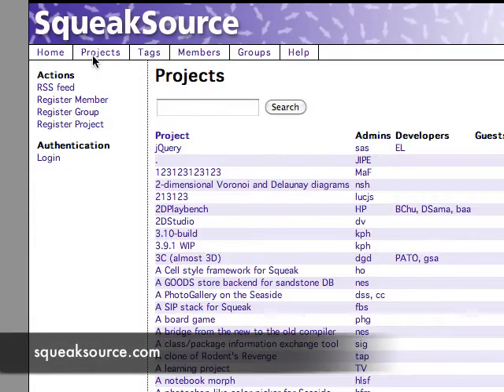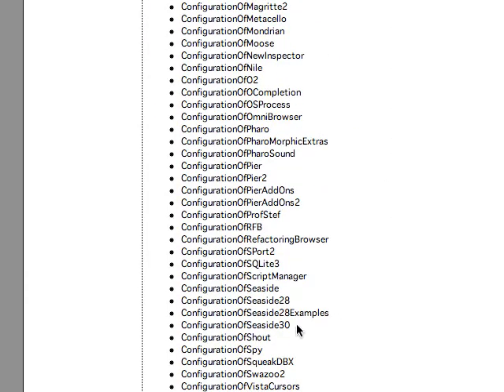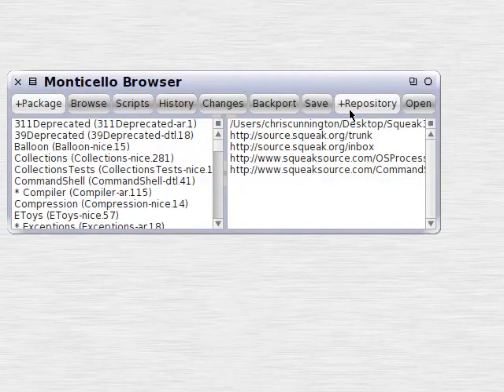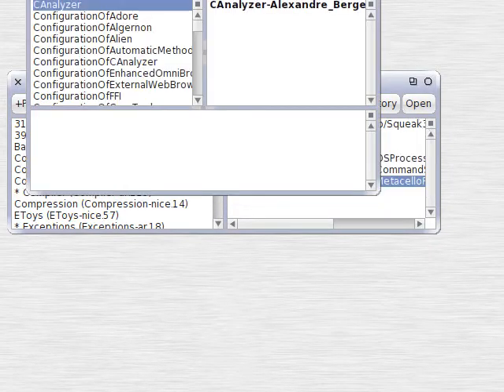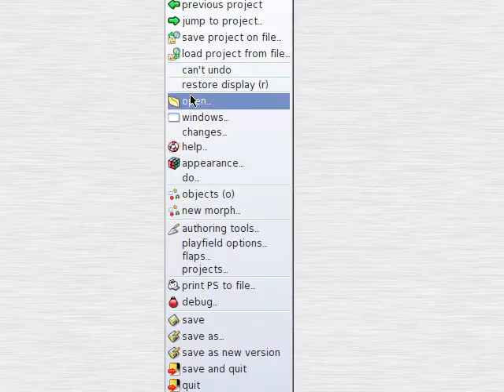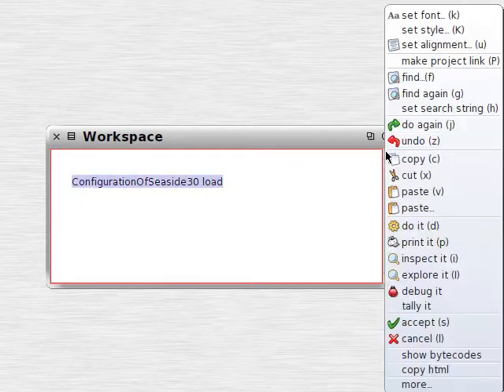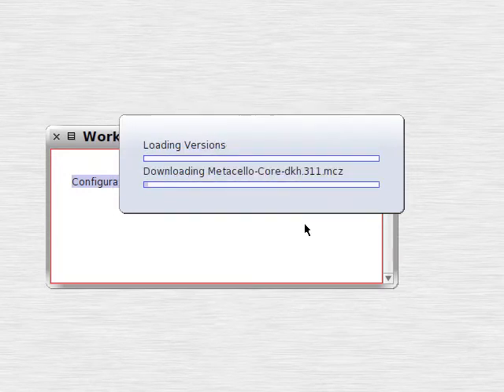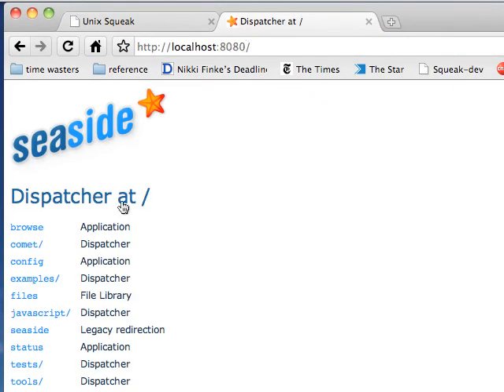Installing Seaside 3.0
Installing the latest version of Seaside using the Metacello package manager.